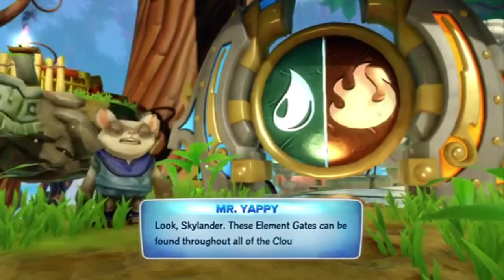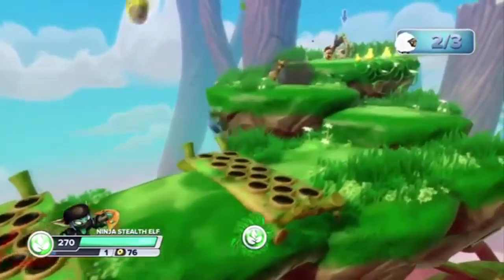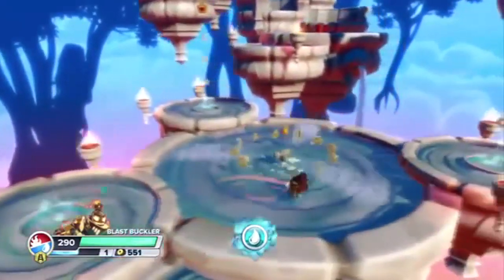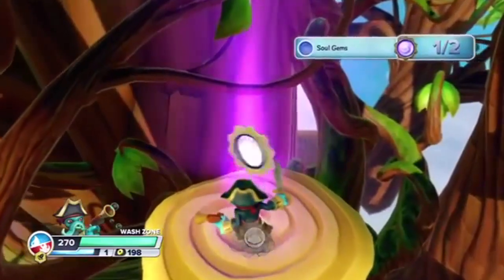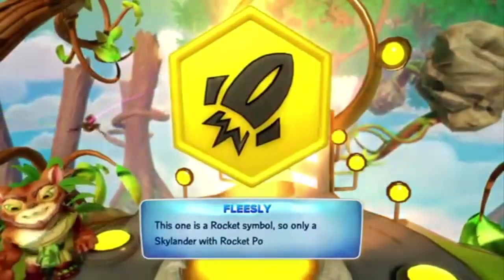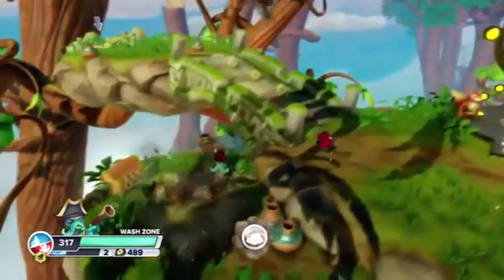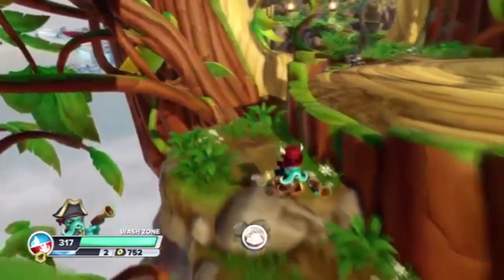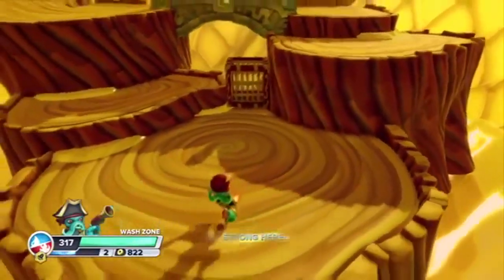Skylanders Swap Force - Part 2: Chapter 1 - Mount Cloudbreak (2/3)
Welcome to the amazing Skylanders Swap Force! Part 2 of Chapter 1: Mount Cloudbreak! I hope you enjoyed the video! Either way, I hope you have a pleasant day! :)